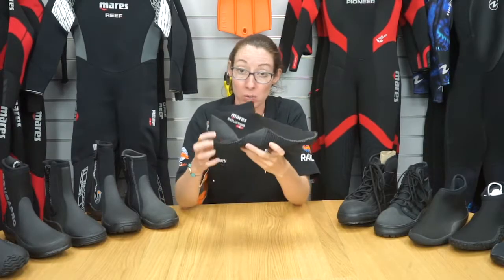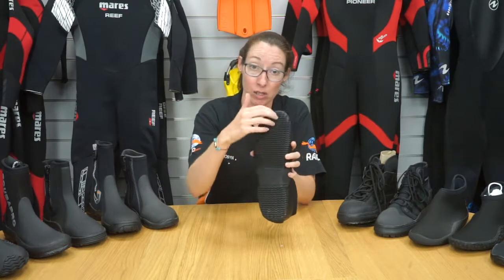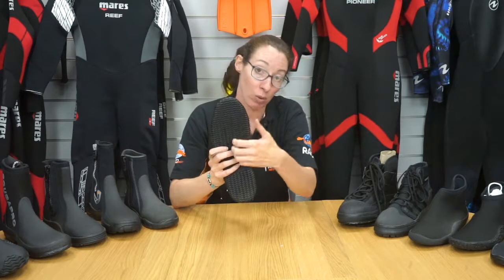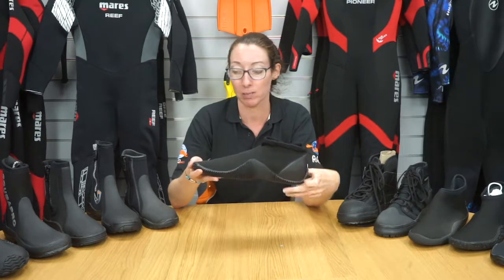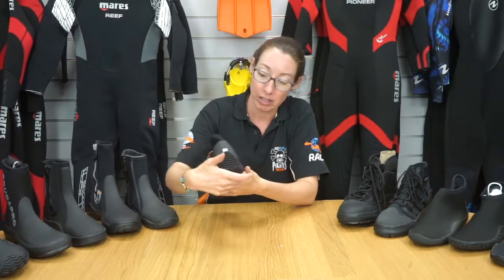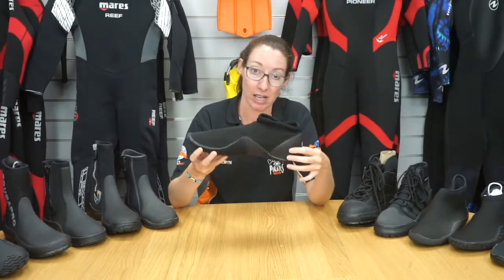Mares Equator 2mm Boot REVIEW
The Mares Equator offers an alternative to the standard dive boot and is perfect for travelling. This ankle boot is comprised of 2mm neoprene and is designed to be comfortable, flexible and durable. Its ankle boot design makes it ideal for travelling as it can be packed so easily. A rubber grip on the bottom of the boot adds extra grip and ensures you can trust it when you put your foot down.